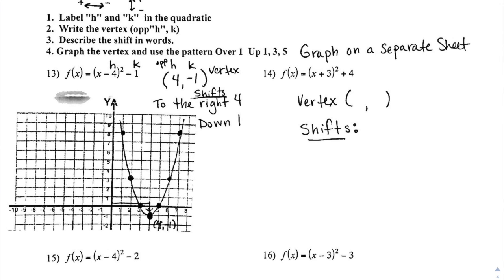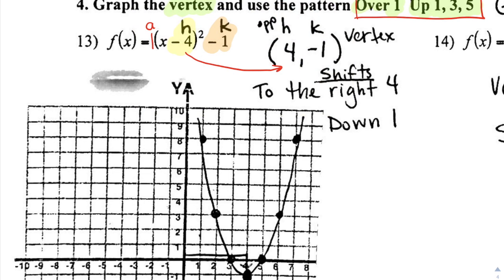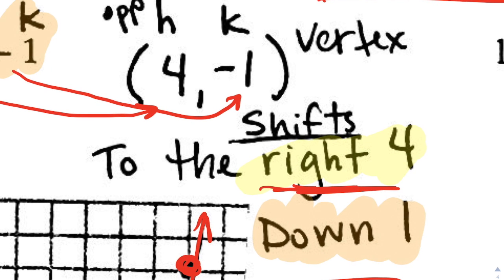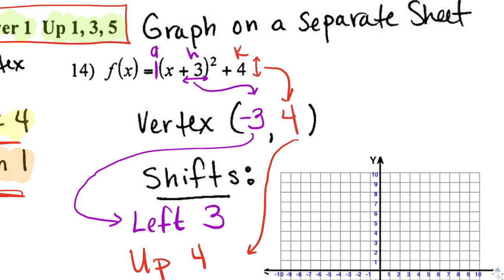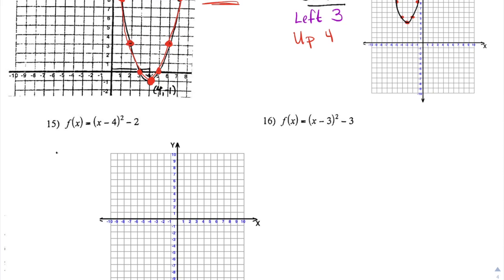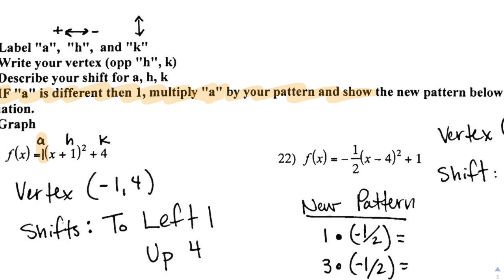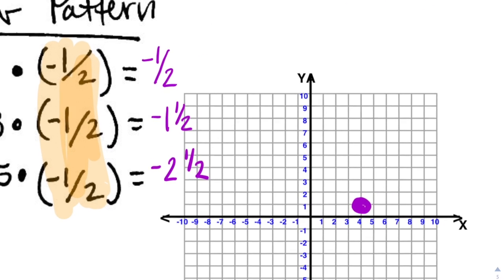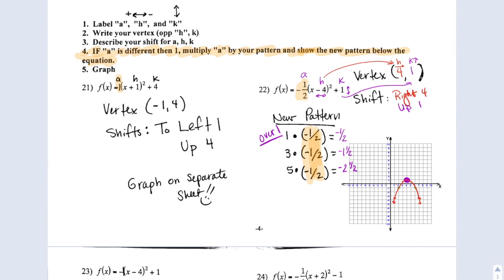Graphing in Vertex form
This video is about Graphing in Vertex form